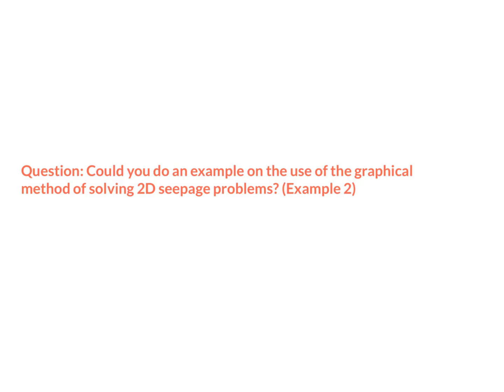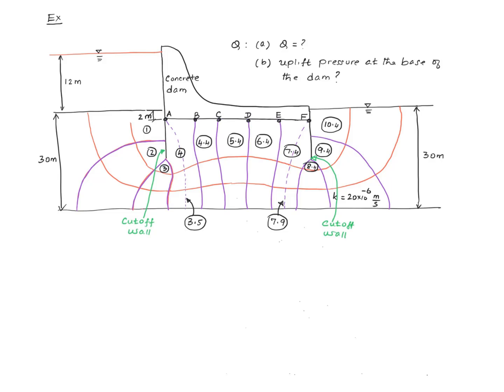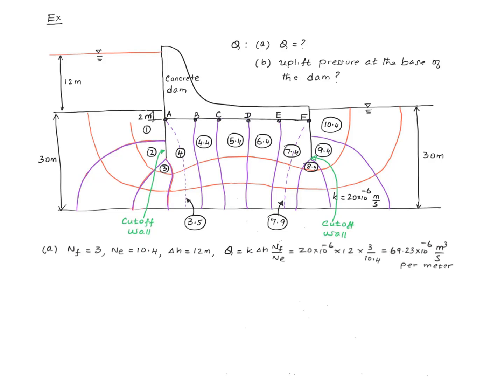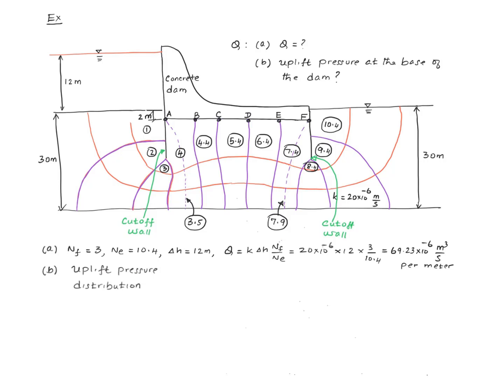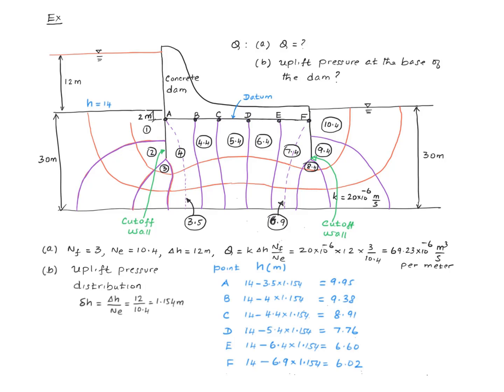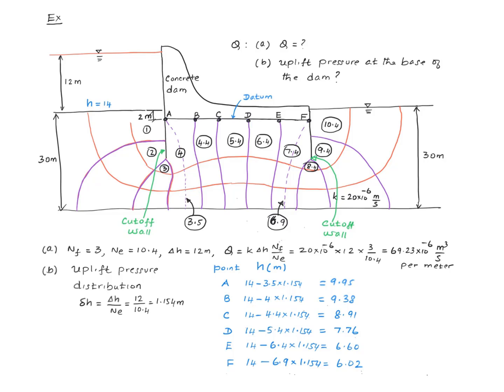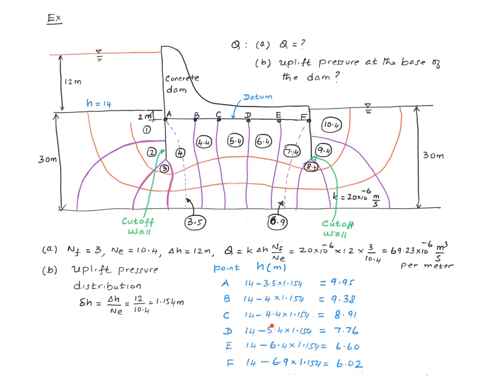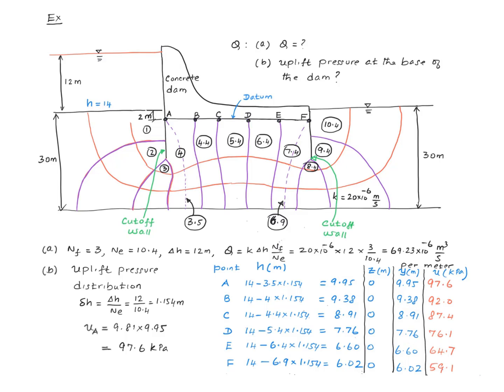EN 01 302 8 5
Could you do an example on the use of the graphical method of solving 2D seepage problems? (Example 2)